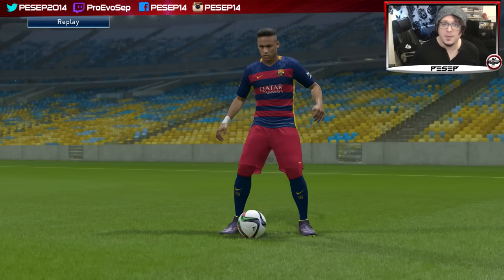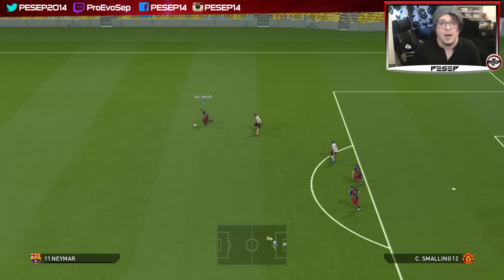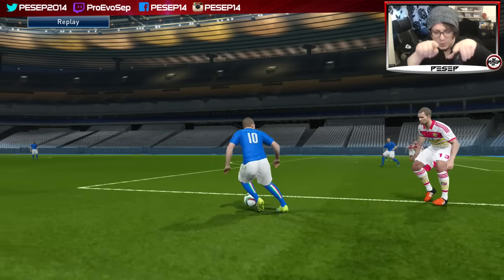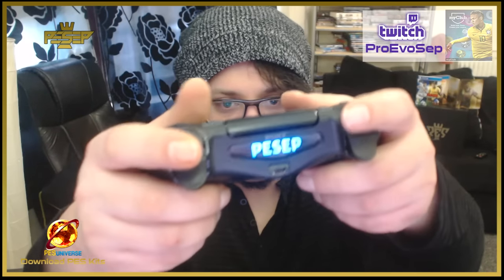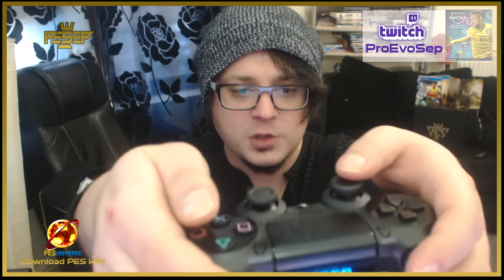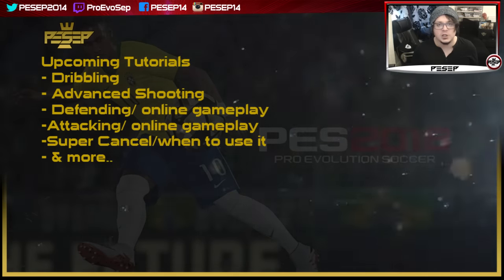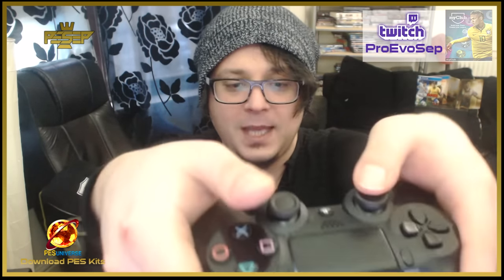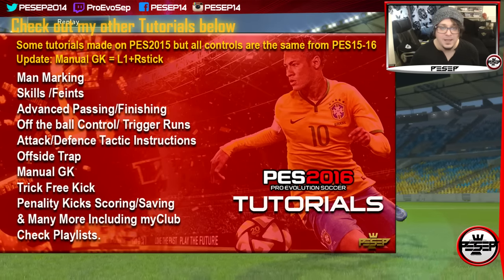PES 2016 PS4 Controller BEST GRIP "Hawk Grip" - DRIBBLING, CLOSE CONTROL, JINKING RUN & MORE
Pro Evolution Soccer 2016 (abbreviated to PES 2016 and known as Winning Eleven 2016 in Japan) is a football simulation game developed by PES Productions and published by Konami for Microsoft Windows, PlayStation 3, PlayStation 4, Xbox 360, and Xbox One.It is the fifteenth edition of the Pro Evolution Soccer series. The cover of the game features Neymar of Barcelona (seen wearing his Brazil national team kit). PES 2016 is also PES productions' 20th anniversary in making football games. The name of the game has been renamed from "World Soccer: Winning Eleven" to "Pro Evolution Soccer" in Asia